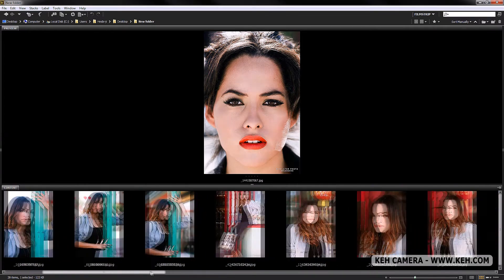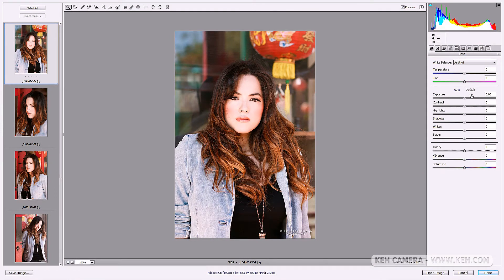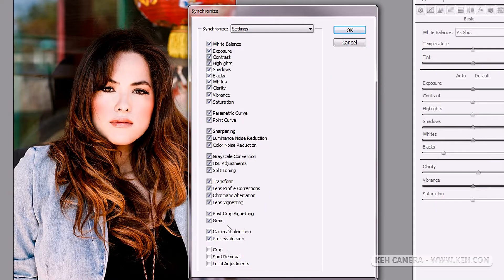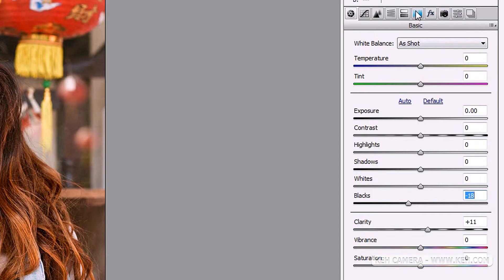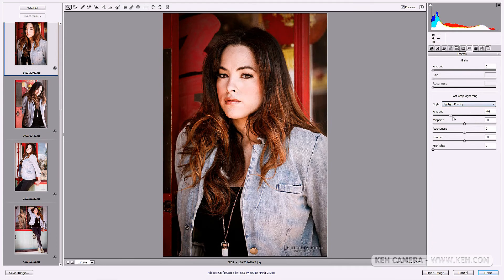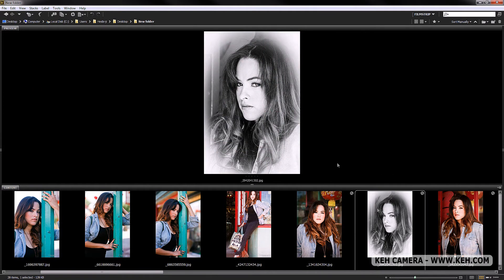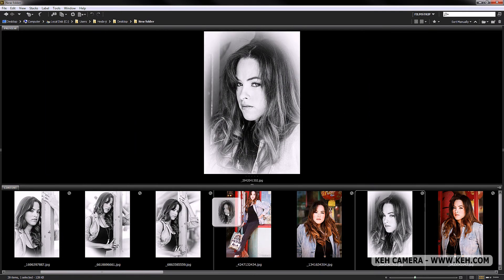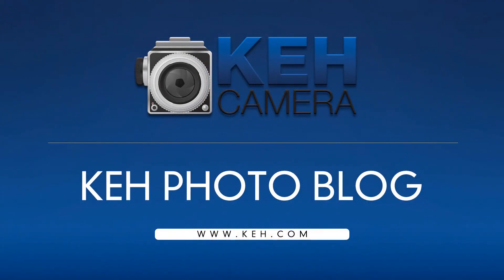Adobe Bridge For Beginners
Introduction to Adobe Bridge and Camera Raw workflow.